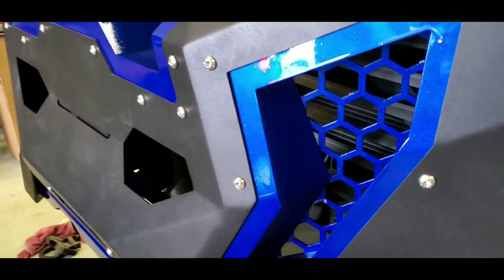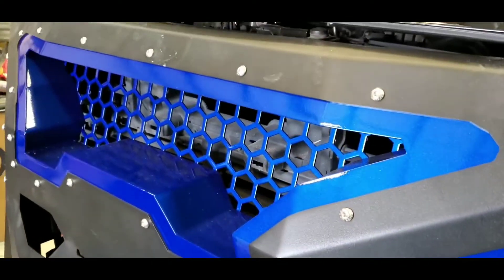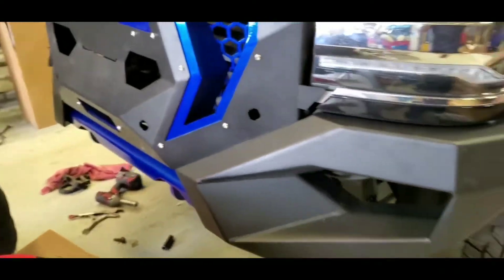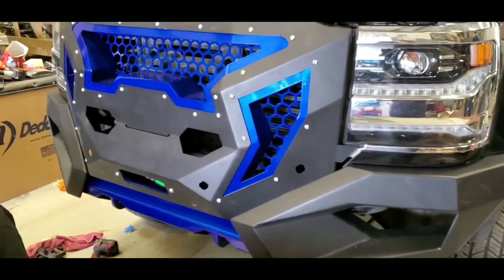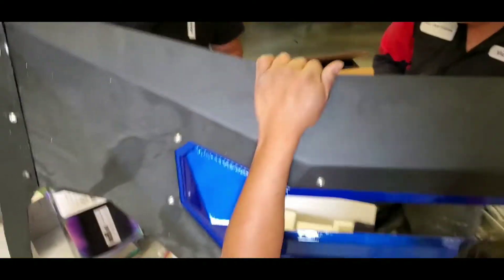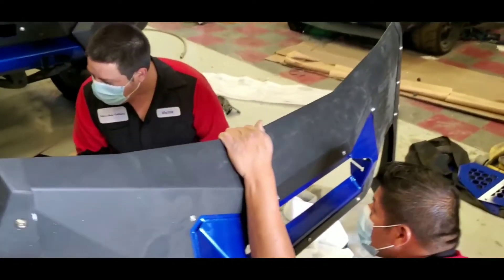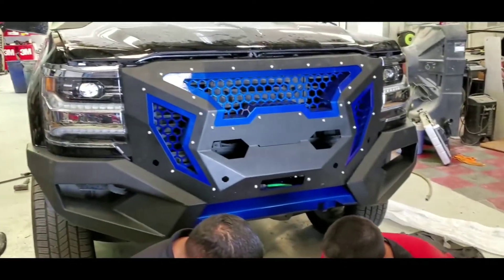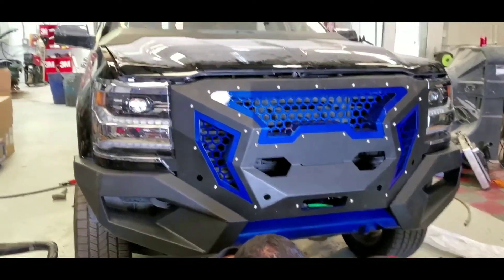BELLTECH/ Fab Fours Silverado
Hope you enjoyed this walk through of the recently installed Fab Fours Grumper system